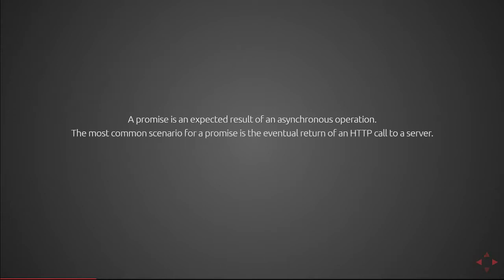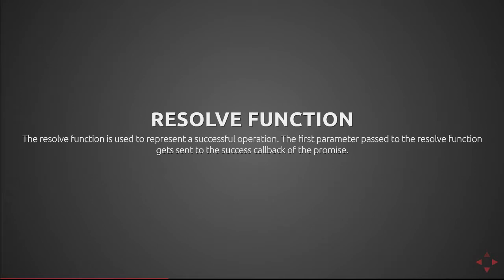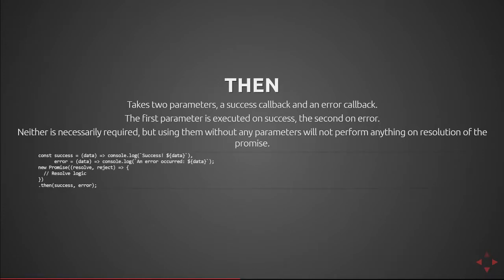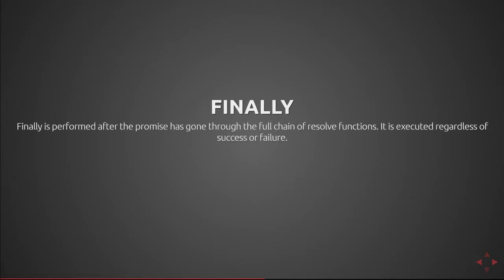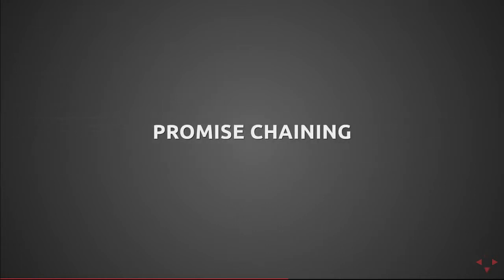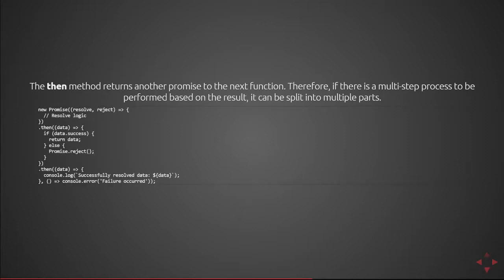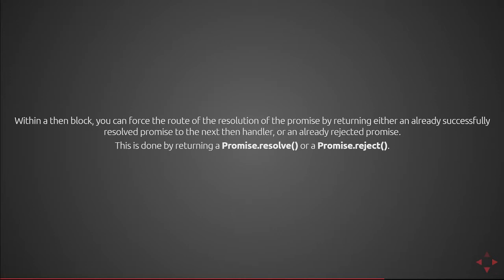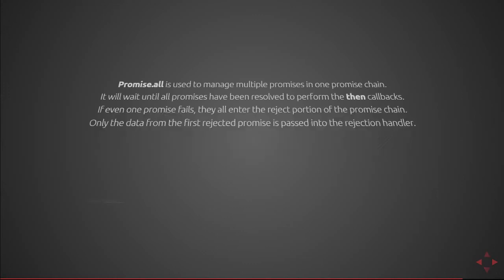ES6 Promises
We'll cover a Promise that'll never let you down...though it will likely confuse you. Also, promise.all.